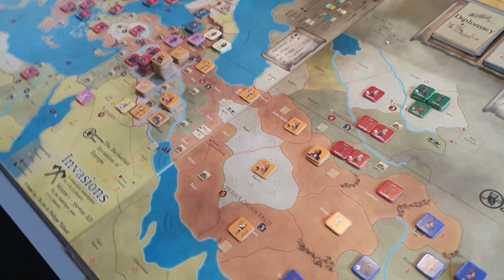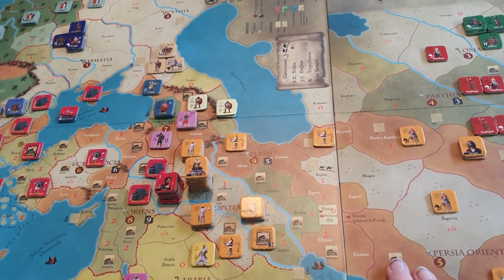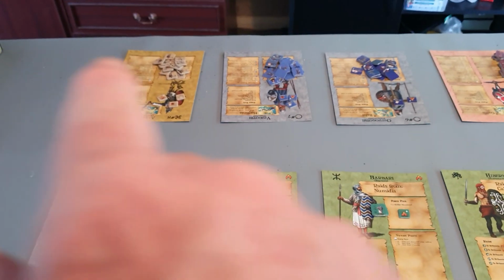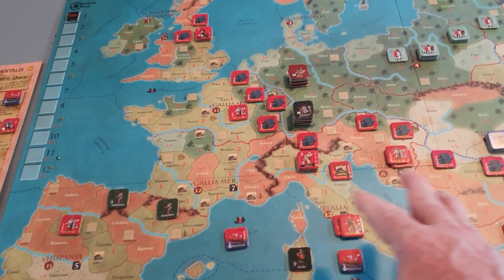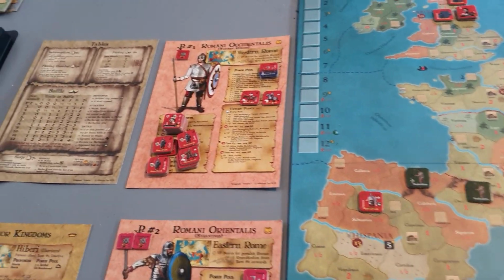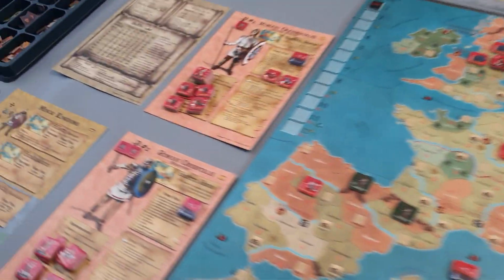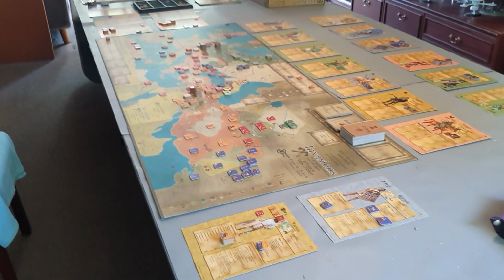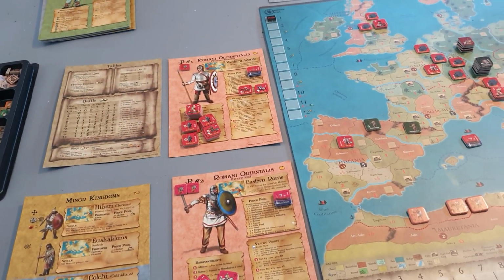invasions Vol 1. The Barbarian Invasion of Europe. 1 - Introduction.